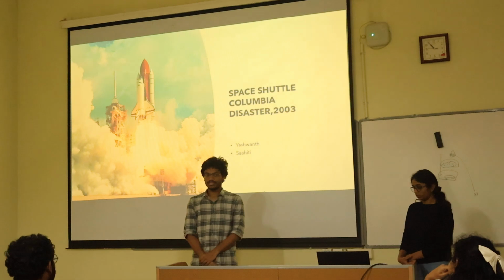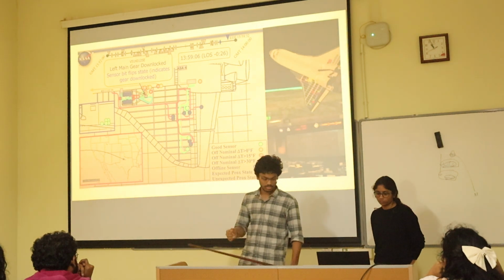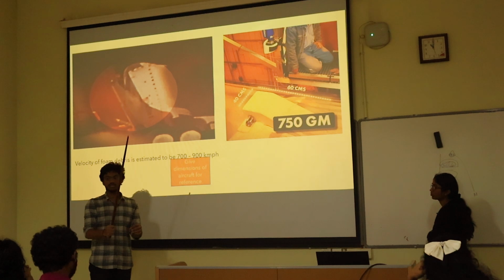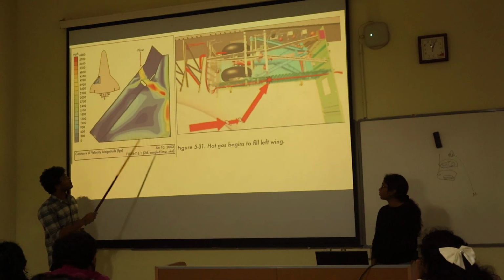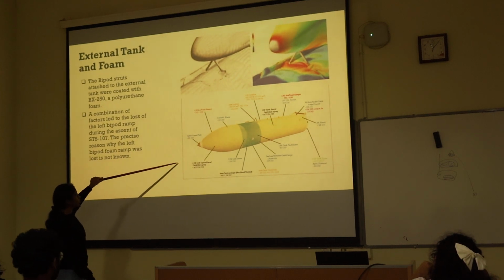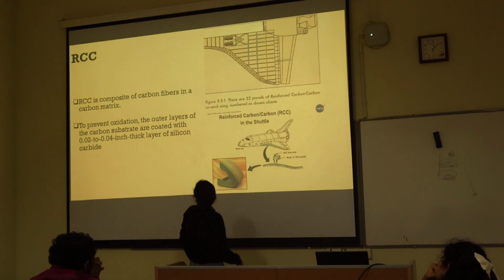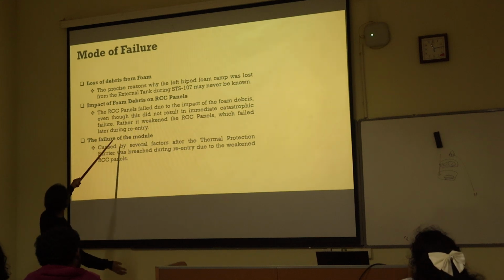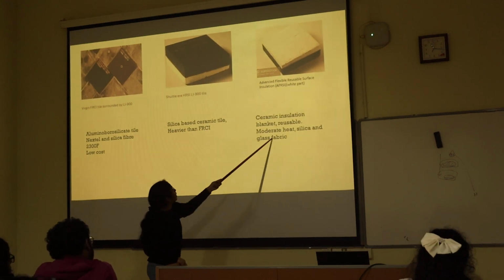Columbia Space Shuttle Disaster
In this presentation, Yashwanth Goud and Saahiti Annavarapu deliver a comprehensive analysis of the Columbia Space Shuttle Disaster, seamlessly combining all the critical materials science aspects of the tragedy.

The duo dives deep into the failure of the thermal protection system caused by foam debris striking the shuttle's left wing during launch. Their presentation highlights the catastrophic chain of events that led to the shuttle's disintegration upon reentry, emphasizing the crucial role of material selection and testing in extreme environments.

Despite being a two-member team, Yashwanth and Saahiti delivered an absolute powerhouse of a presentation, demonstrating remarkable depth and clarity in their analysis.

Instructor and Judge: Prof. S. Karthikeyan
Course: Mechanical Testing and Failure

Team:
Yashwanth Goud (Presenter)
Saahiti Annavarapu (Presenter)

This video is part of the "Engineering Catastrophes: A Materials Science Perspective" playlist, featuring exemplary analyses of historic failures by IISc UG Materials 3rd-year students.